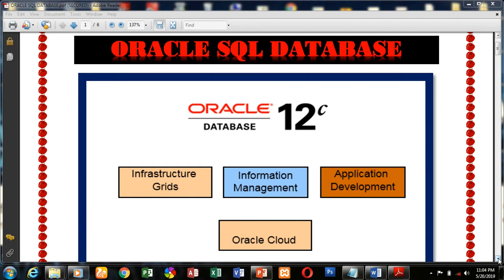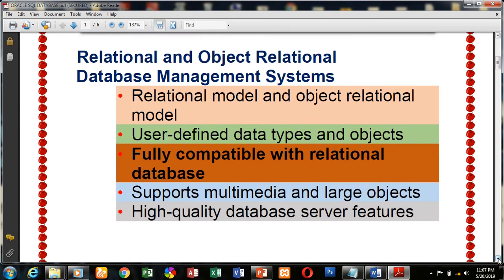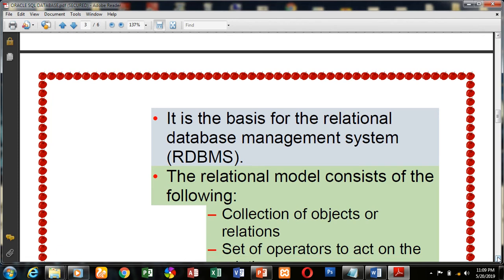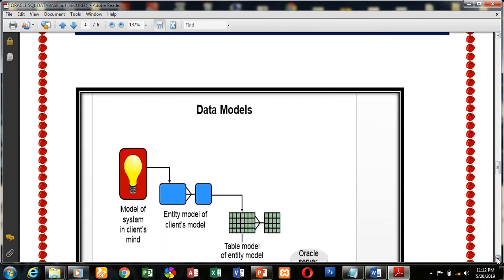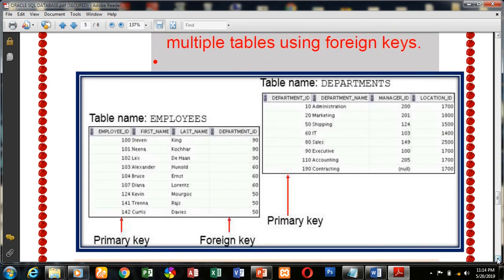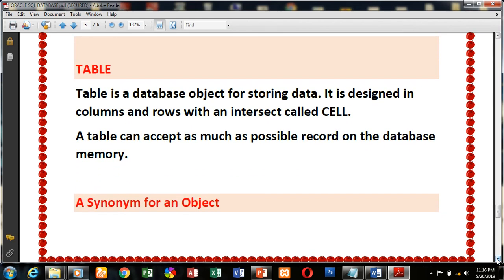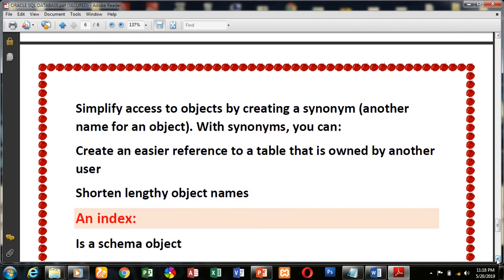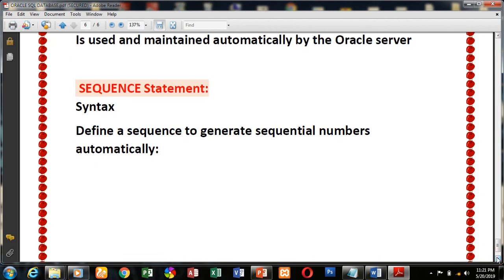Oracle introduction2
Oracle Introduction